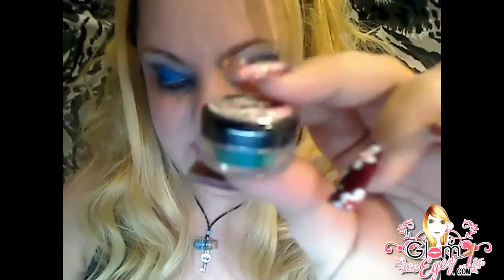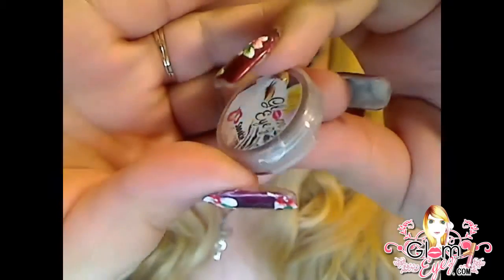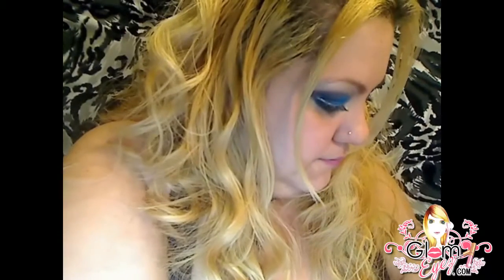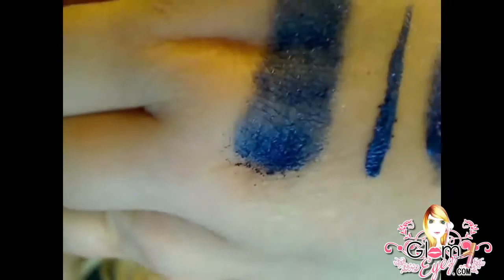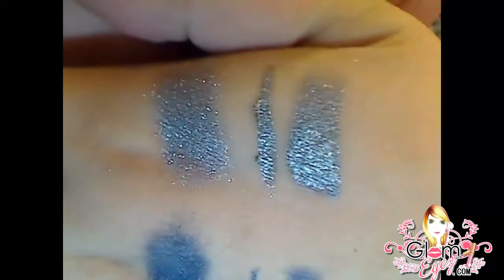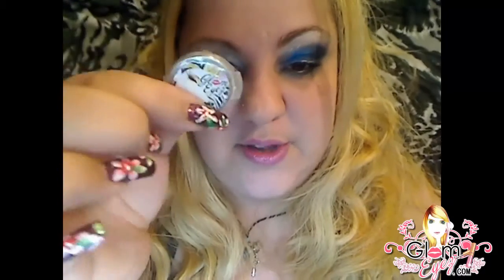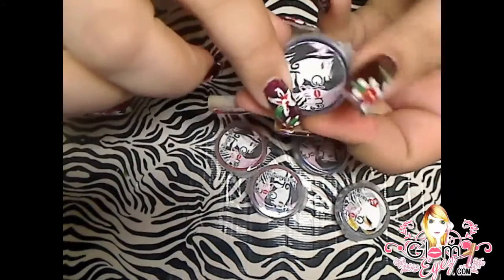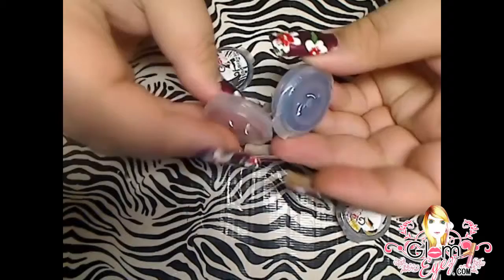Fall Collection New Arrivals, Swatches,Sealed Jars Colors de la colecion de otono